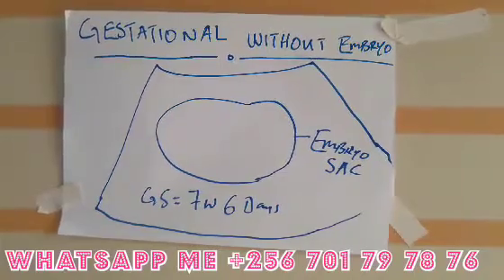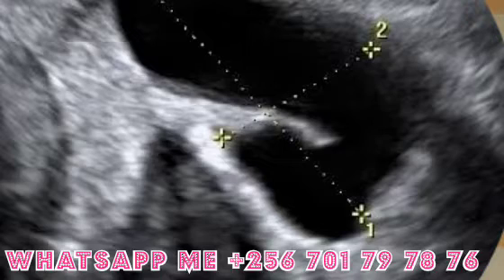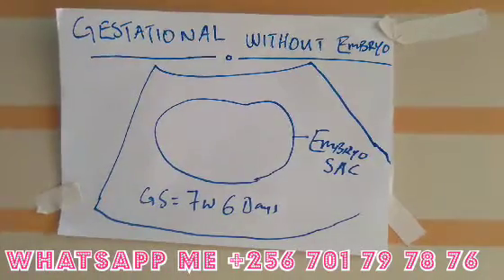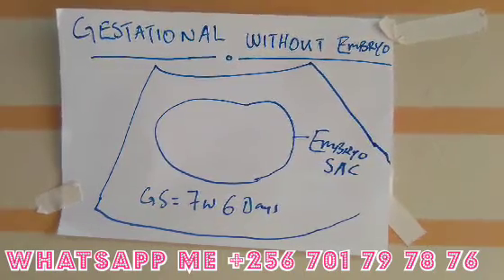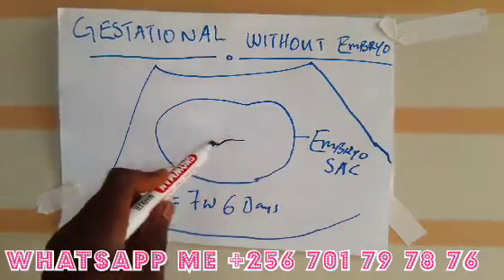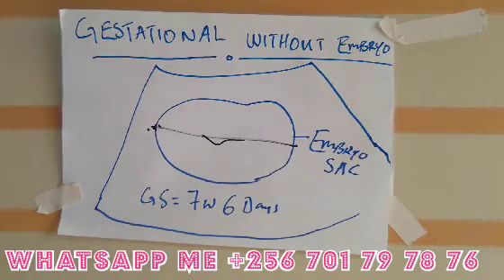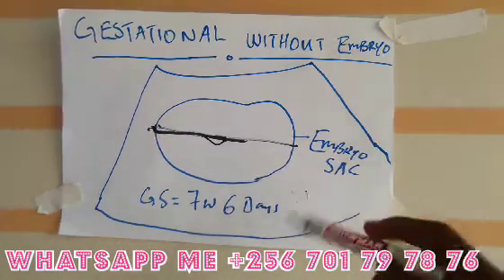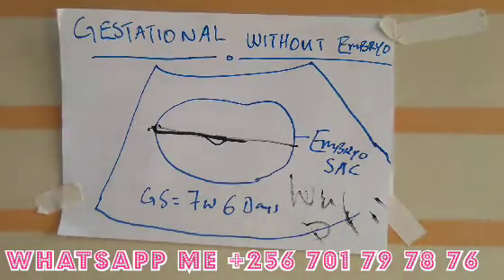YOU HAVE DONE AN ULTRASOUND SCAN And there is A GESTATIONAL SAC WITHOUT AN EMBRYO.